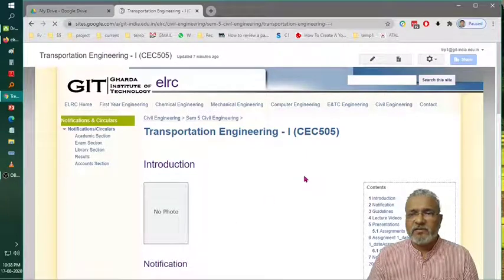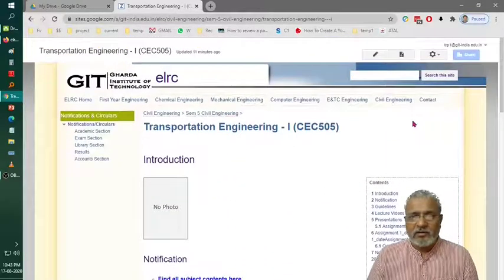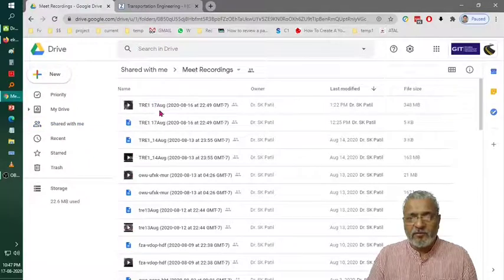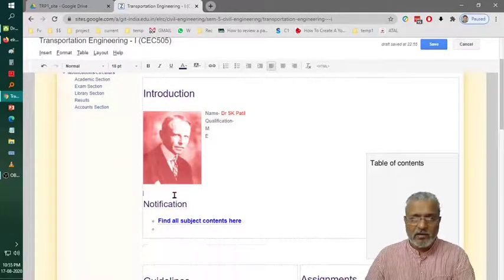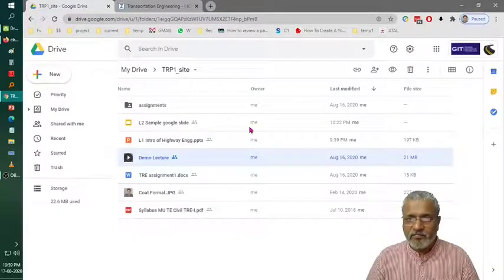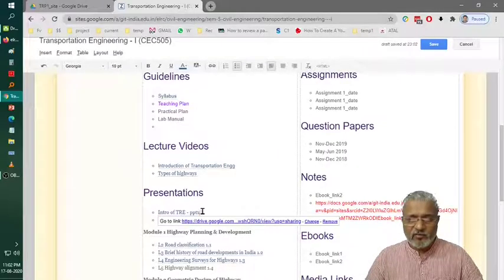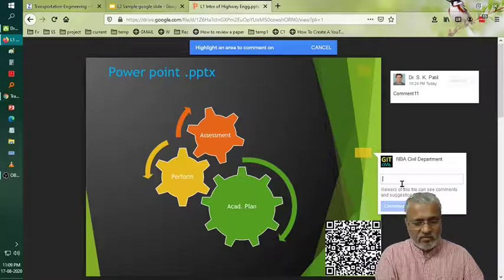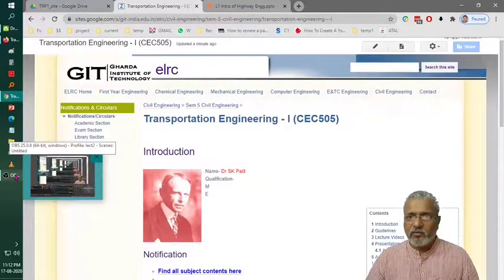Update Gogle Site (ELRC) Pages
For internal circulation only